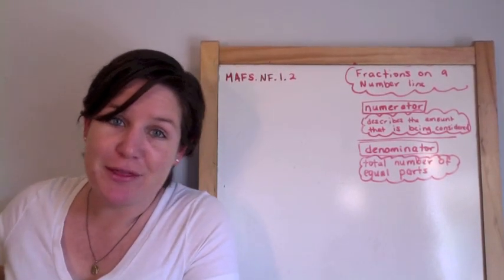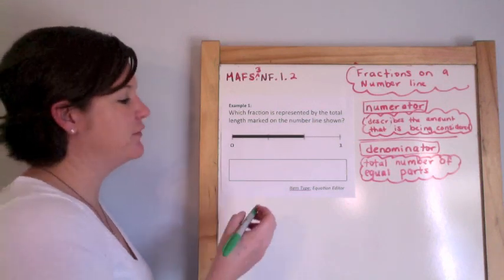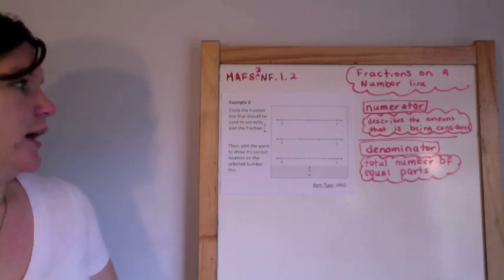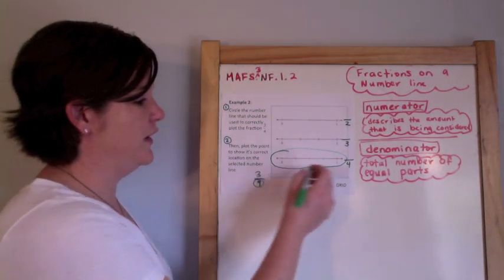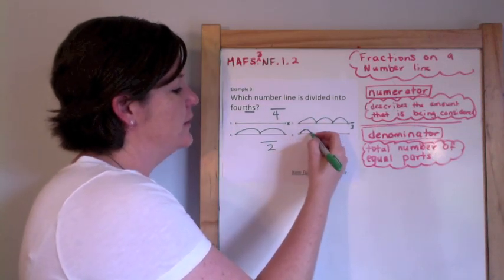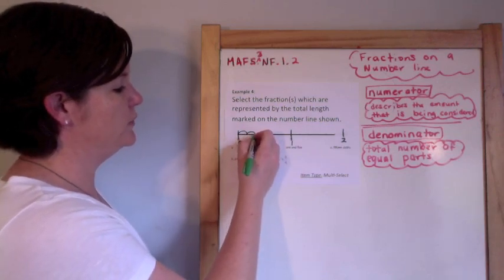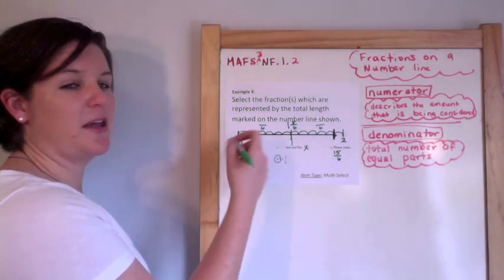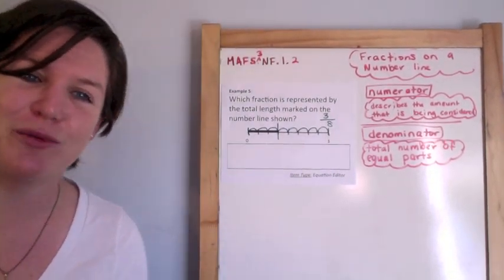How to Pass the Math FSA - Fractions on a Number Line (3rd)